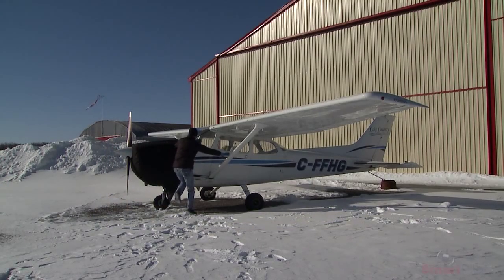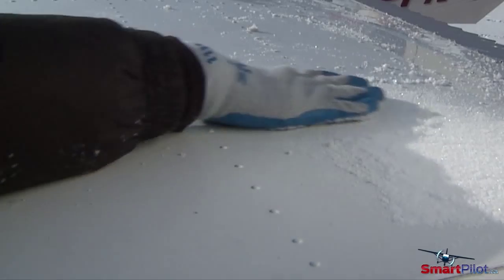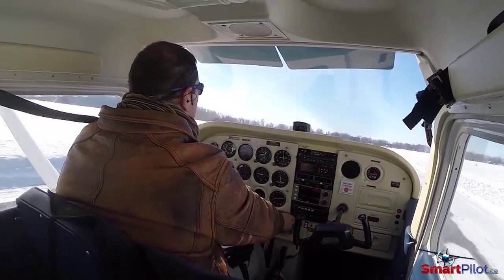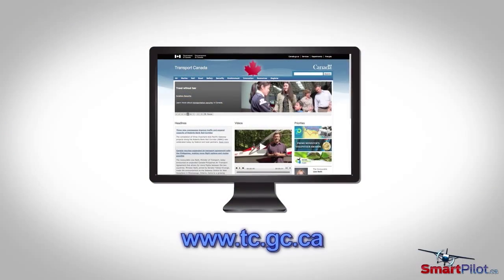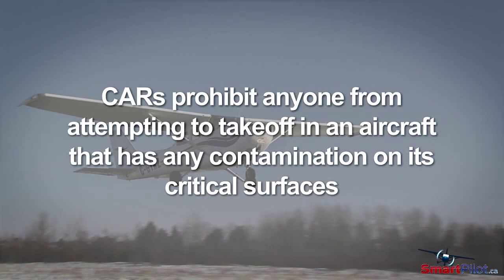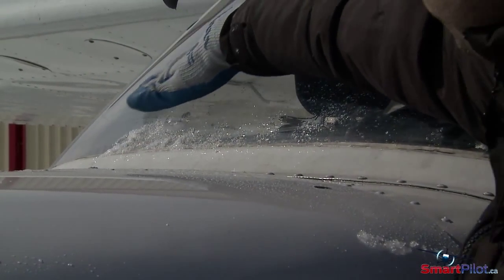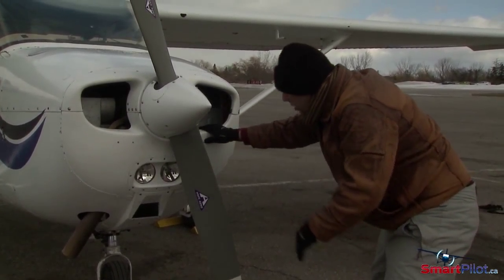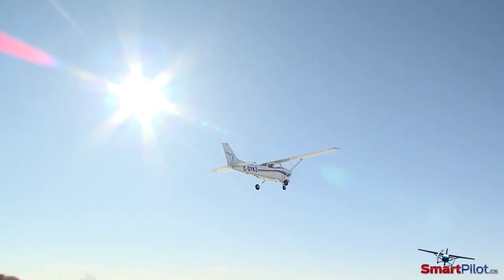SmartPilot | Winter Flying - Deicing Considerations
This video goes over the dangers of critical surfaces contamination and clean aircraft concept. It covers how to prevent contamination from collecting, and reviews basic techniques for aircraft de-icing, such as manual methods and the application of glycol-based fluids.